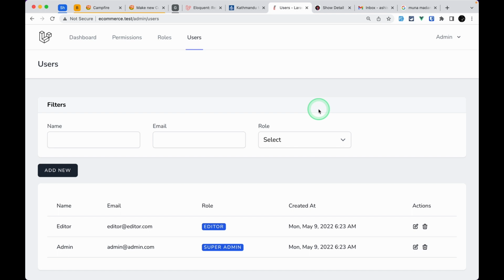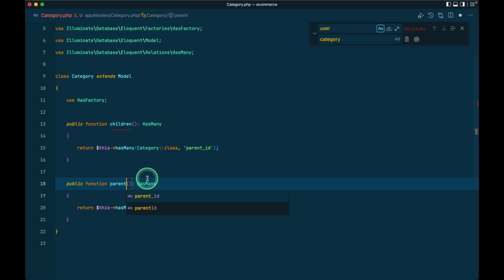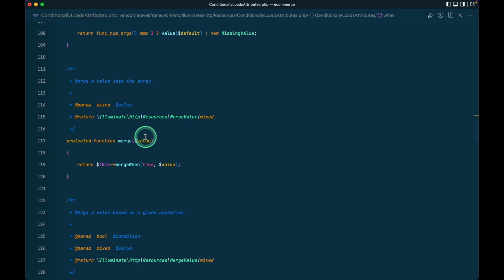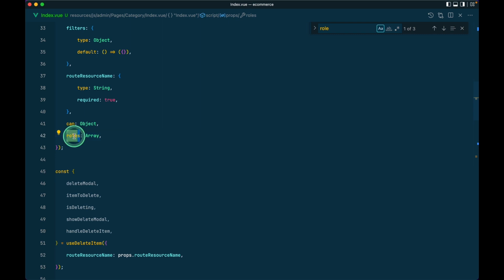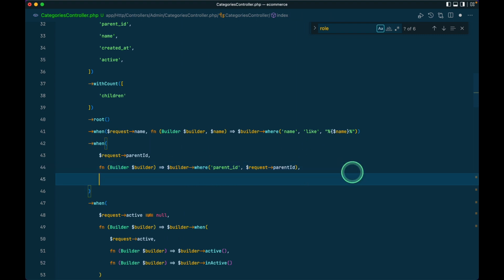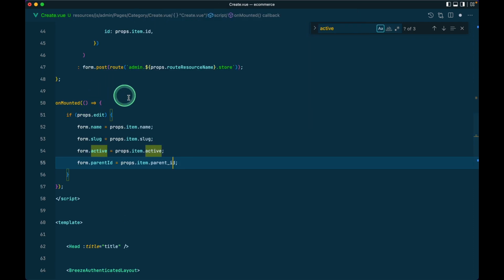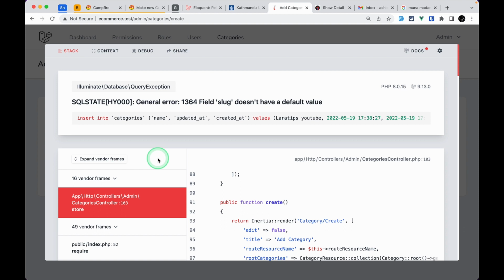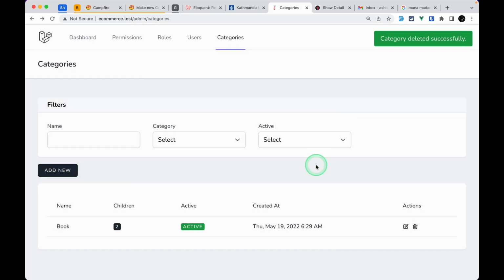Ecommerce Series - Categories Crud - Episode 18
In this video, we will make the full crud feature of Categories.

=== Offer ===

=== Support ===

=== Tech stack ===

Laravel
PHP